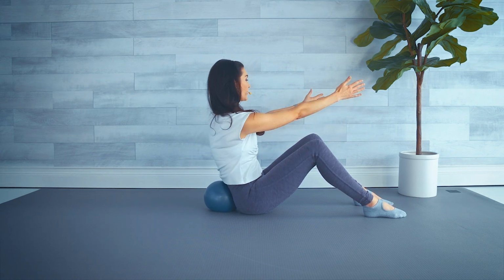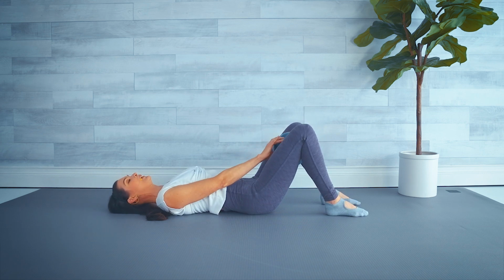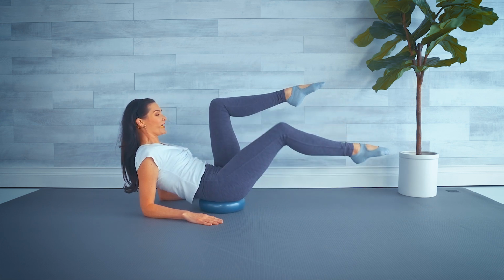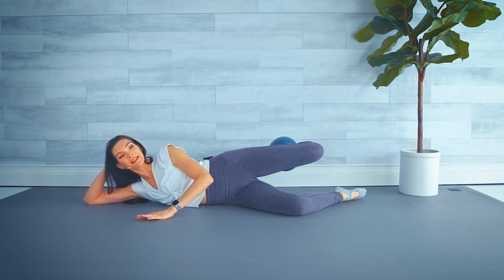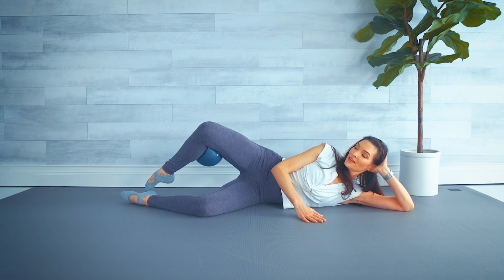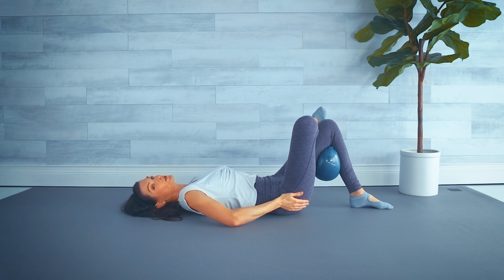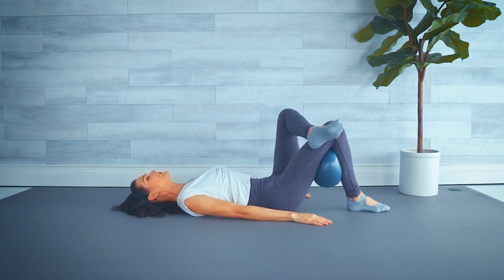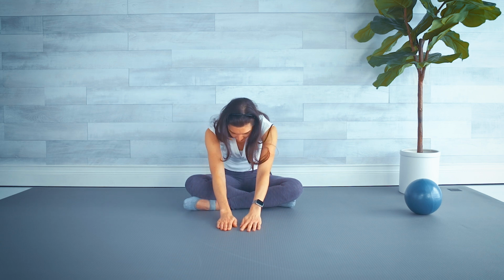Mini Ball Abs & Glutes Workout // 20 Minute Tighten & Tone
The use of a  mini ball is optional in this workout.  You will be able to do every move without a ball or you can substitute a small pillow. This 20 minute abs and butt workout is great as an add-on to another video or by itself to tone your core and glute muscles. All exercises are performed on the floor and are also great for reducing back pain. Just do what you can even if it just a few repetitions. You WILL get stronger. This focused workout is intense but achievable. Let me know how you enjoyed it in the comments!